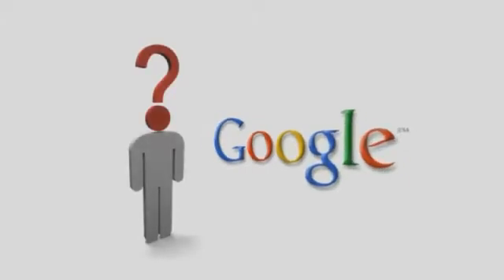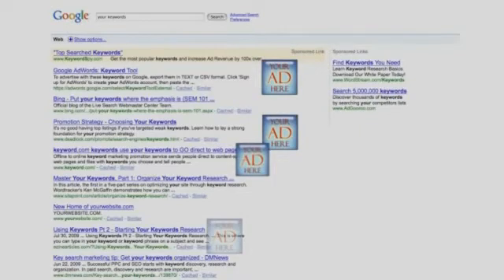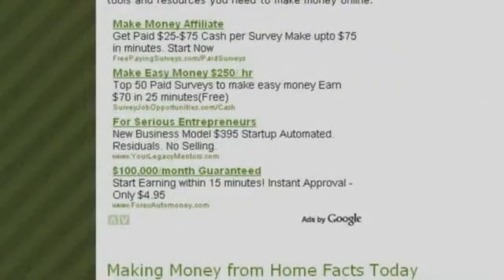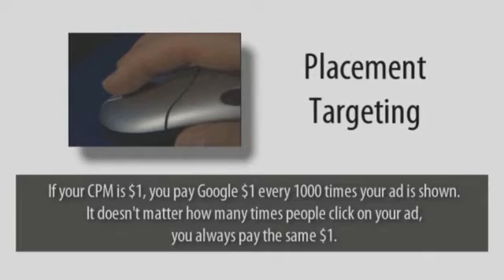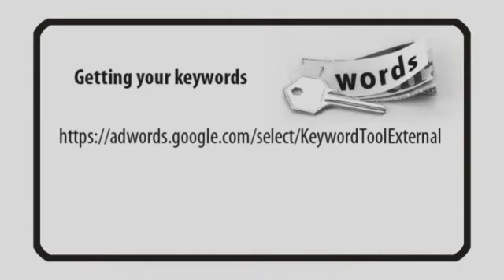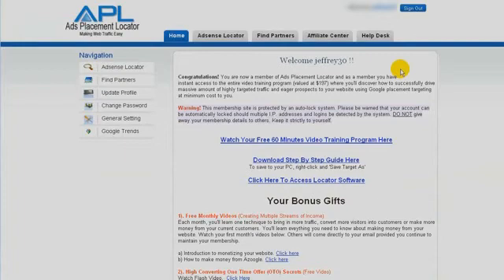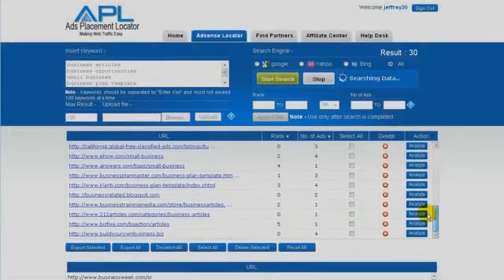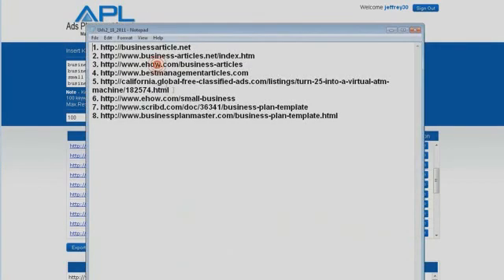Google Placement Targeting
Discover the little known techniques to drive highly targeted buyer traffic to your website dirt cheap using google placement targeting